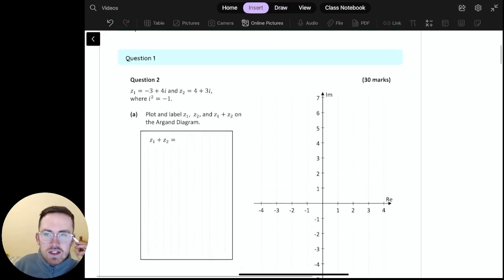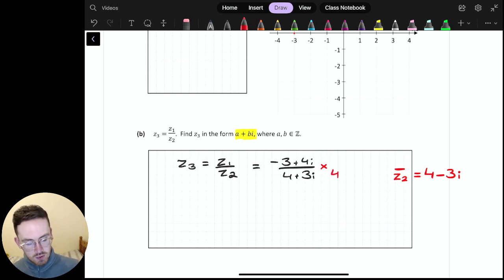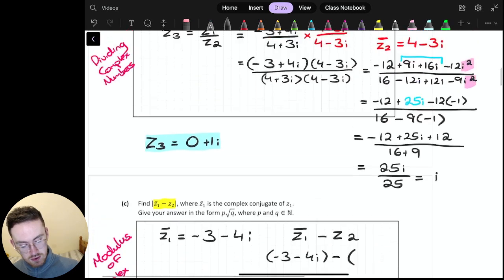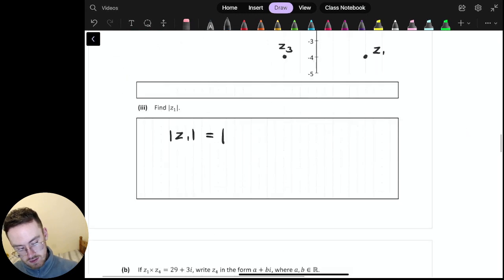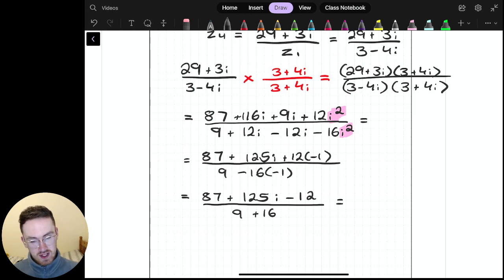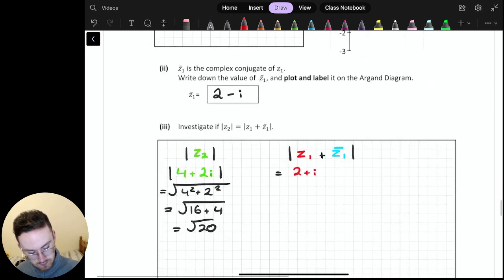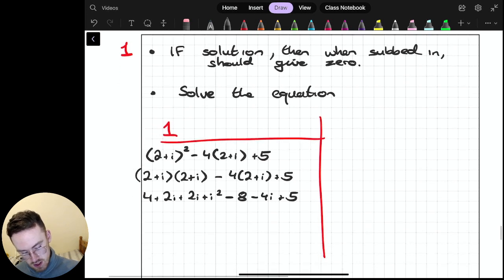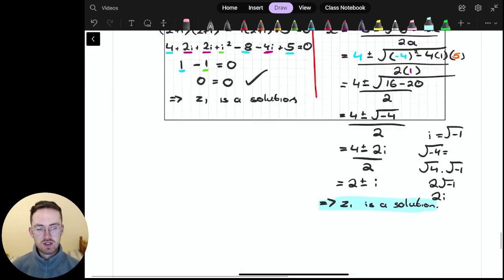Complex Numbers Revision Worksheet